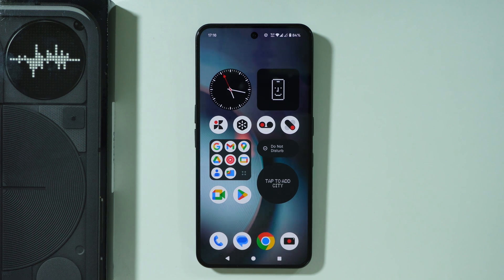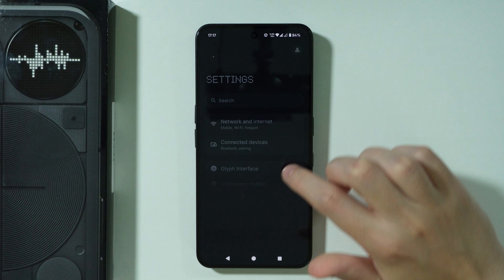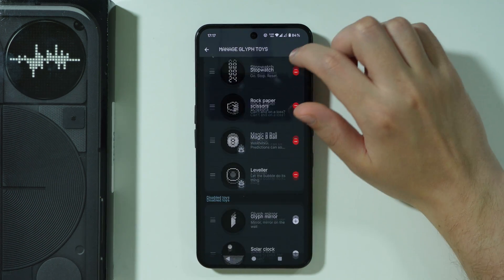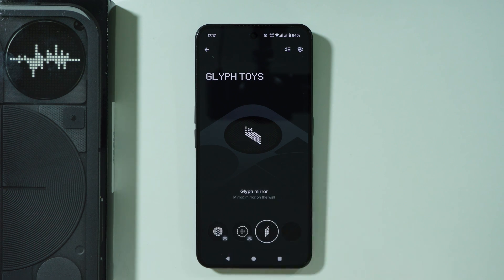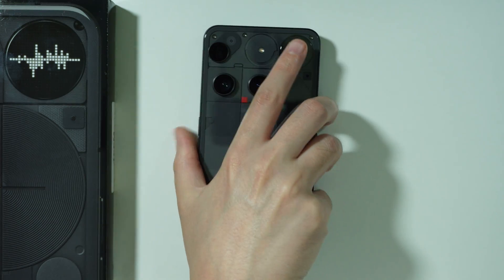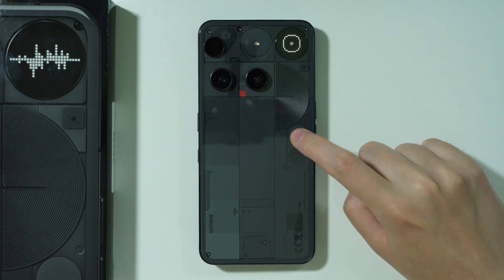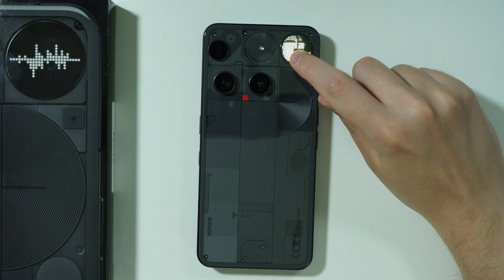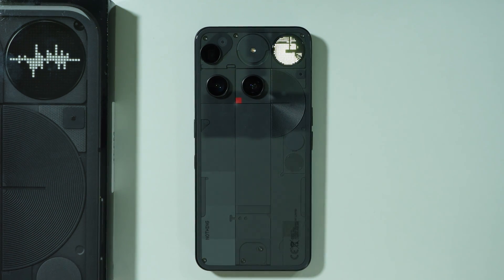Nothing Phone 3: How to Activate Glyph Mirror on Glyph Matrix (Glyph Display)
Learn how to activate the Glyph Mirror feature on the Glyph Matrix display of your Nothing Phone 3 with this step-by-step tutorial. See how to reflect notifications and animations for a dynamic visual experience. Customize your phone’s aesthetics and enhance its interactivity effortlessly.